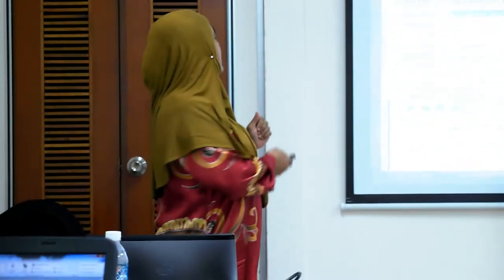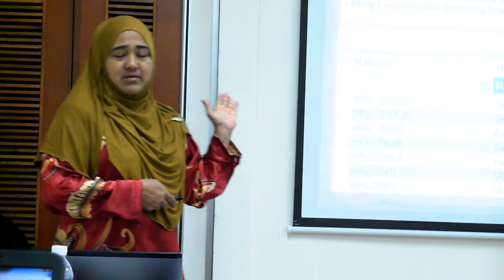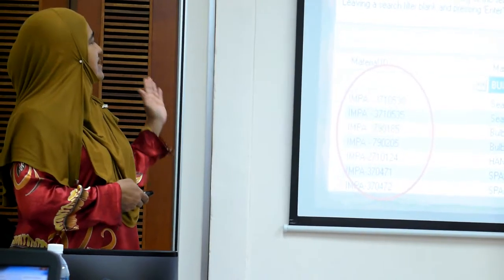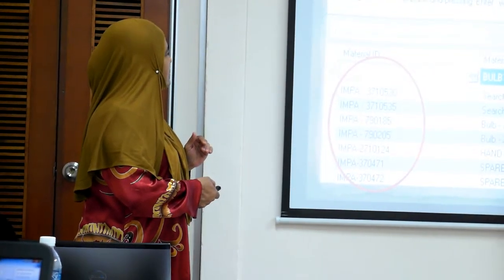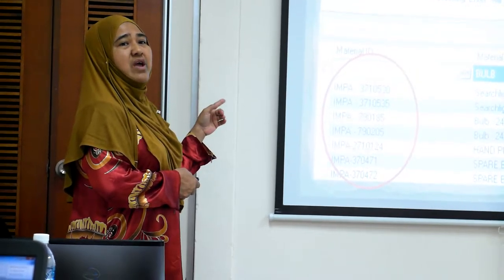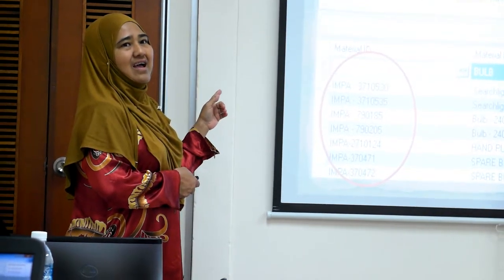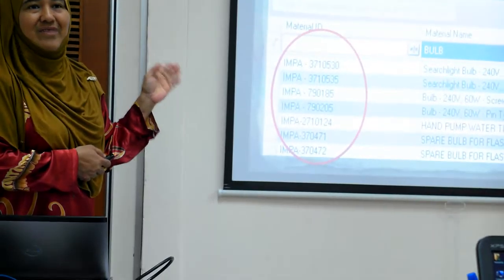Public Speaking Practice Prof Dr Muhaya 1